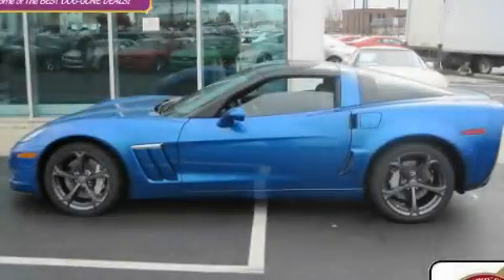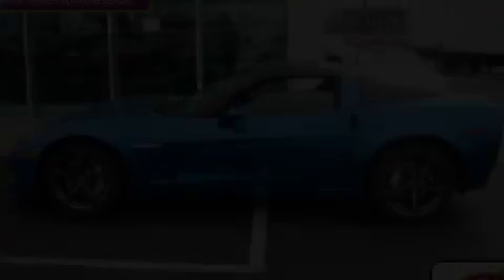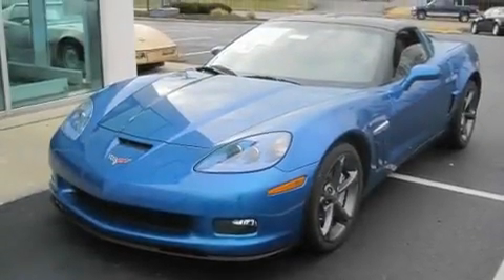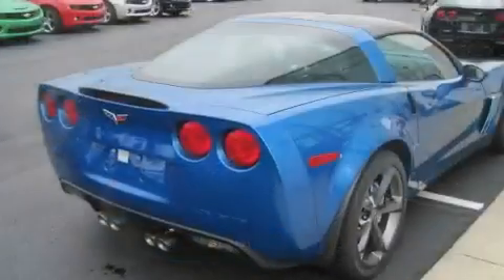2011 Chevrolet Corvette Worthington OH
Year: 2011
 Make: Chevrolet
 Model: Corvette
 Engine: 6.2L 8-Cylinder
 Trans.: manual
 Exterior: Jetstream Blue Metallic Tintcoat
 Miles: 17
 Interior: Ebony

 2011 Chevrolet Corvette Worthington OH